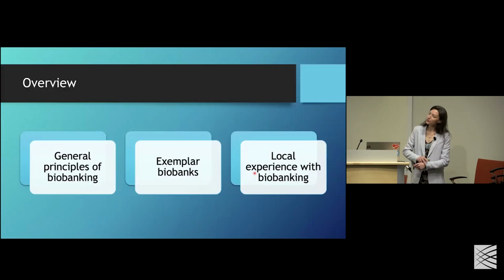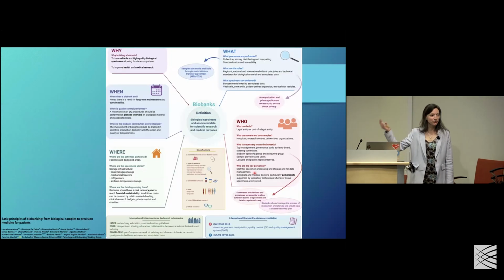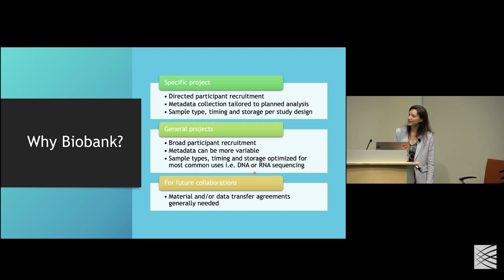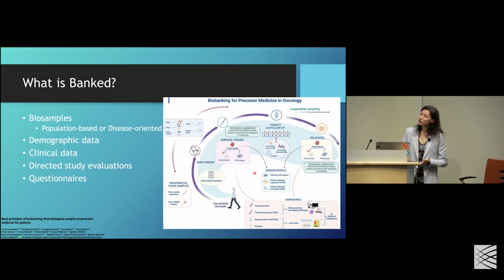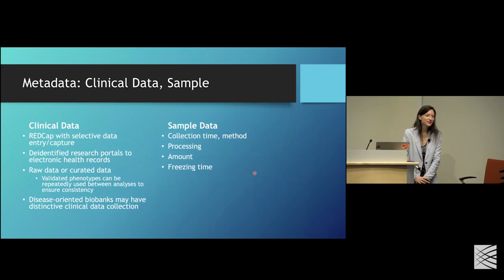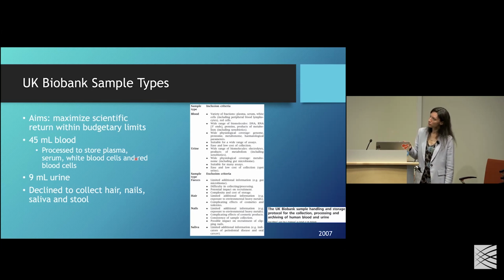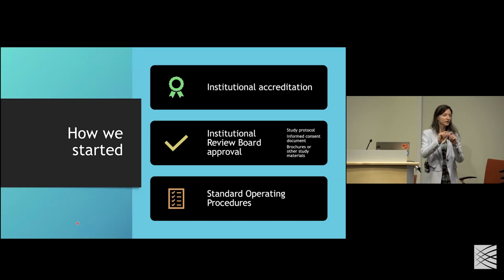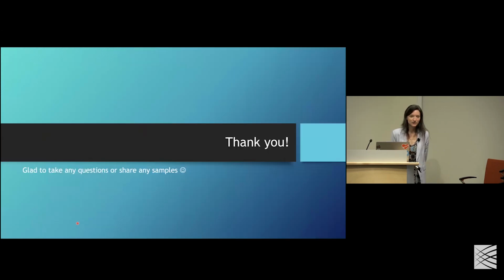MPG Primer: Setting up a Biobank: Who? What? Why? (2025)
Setting up a Biobank: Who? What? Why?